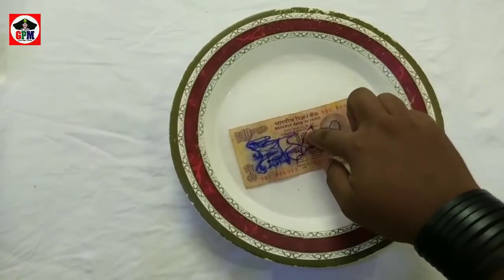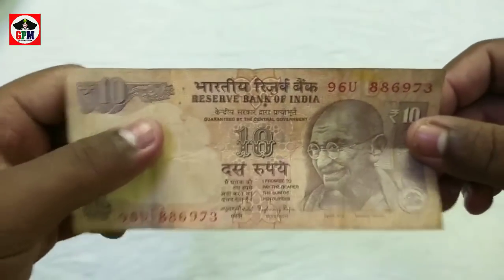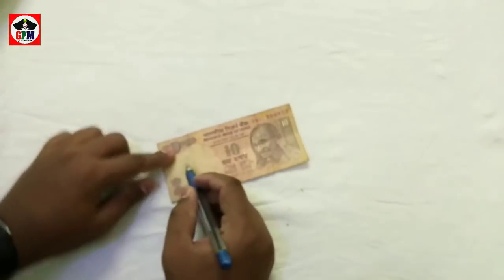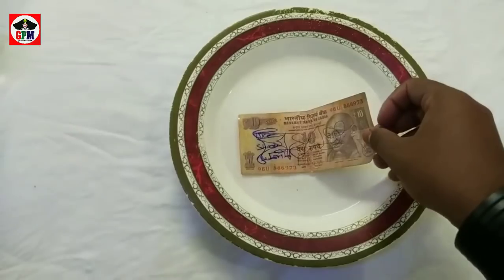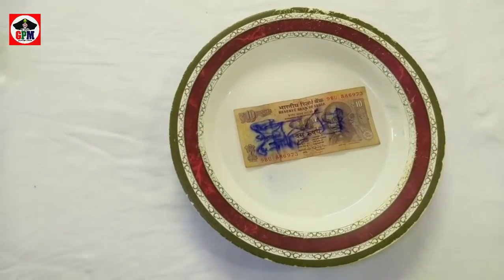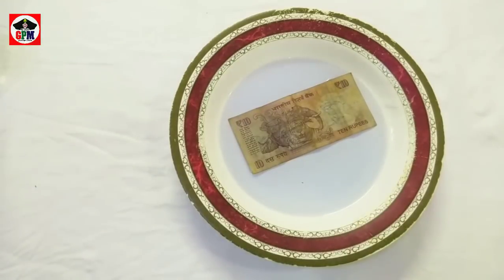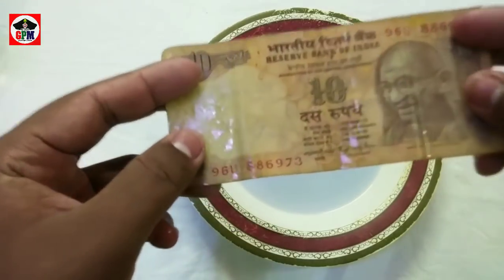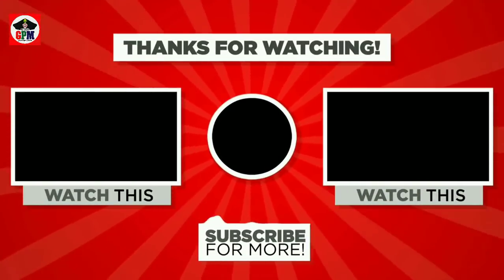பணத்தில் எழுதி உள்ள ink Mark ஐ அழிக்க ஈசியான வழி | How to remove pen Written in currency notes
Today Trick Guru brings a very useful trick. Where we have done a science experiment to remove pen written from note or money. You can also use this trick to remove pen written from paper. So this is a useful life hack too. This DIY science experiment will help you to remove stain from money, note or paper.